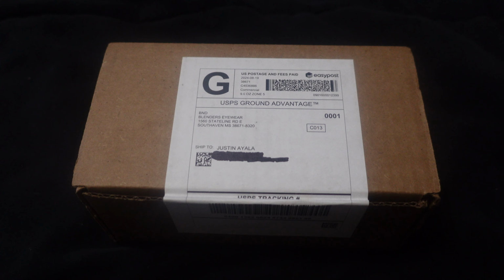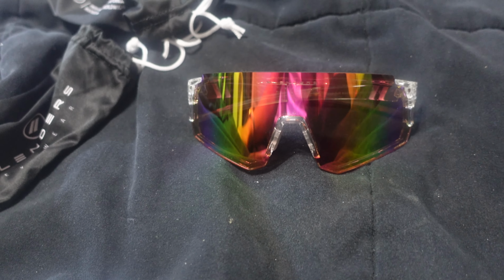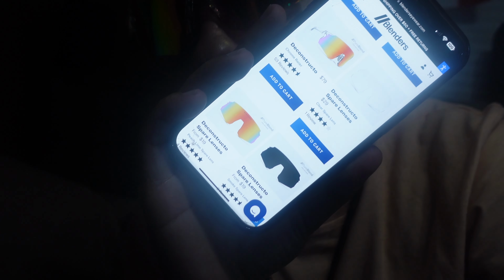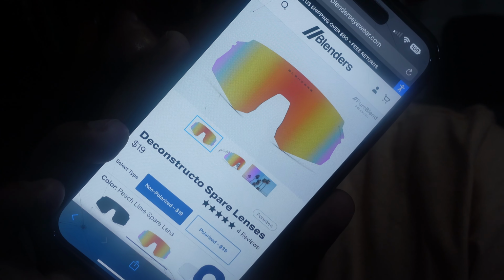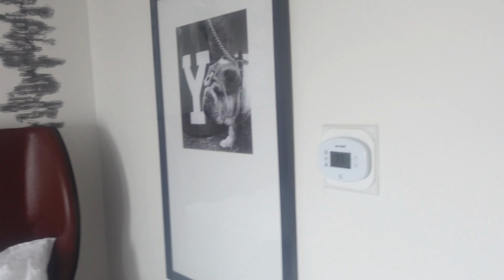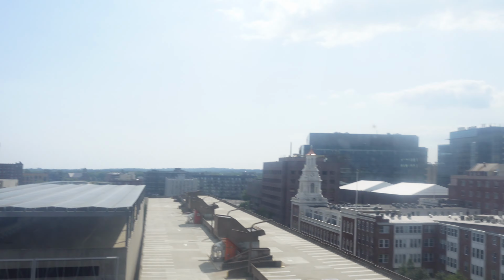LETS TRAVEL TO NEW HAVEN CONNECTICUT & MOHEGAN SUN CASINO VLOG!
Hi guys travel with me to New Haven Connecticut & casino!!like video comment down below subscribe and ding the bell so you get notified when I upload.this is my life Justin Michael Ayala I  live a happy life with my mom dad sister and dog I also have a brother & nephew am Puerto Rican I love to cook eat play video games go places new places hangout be with family and friends!